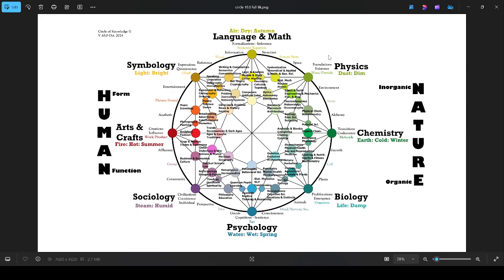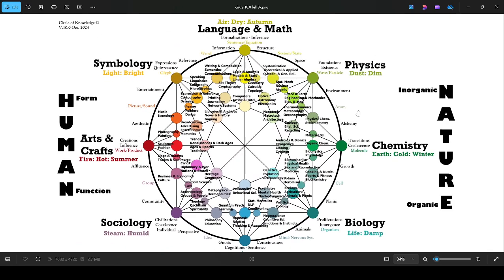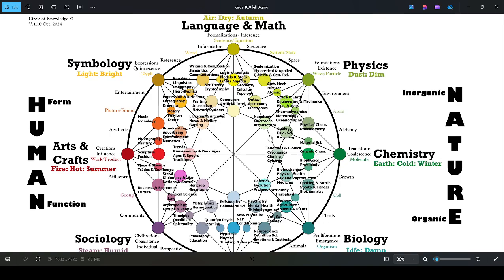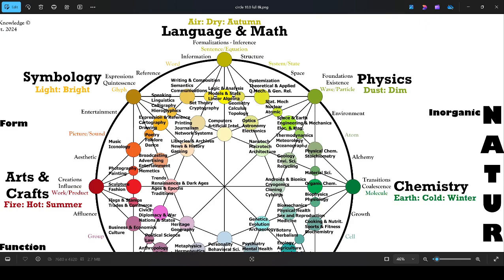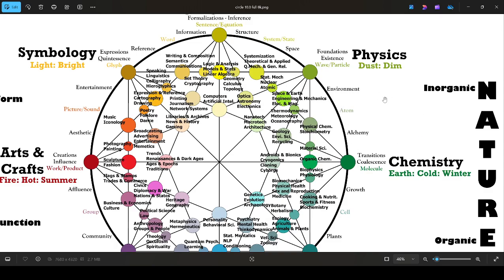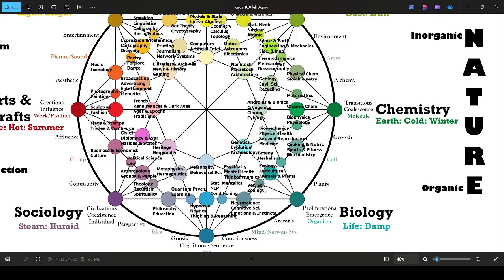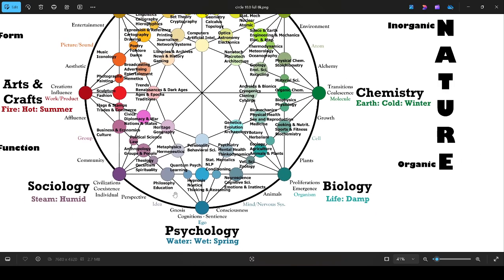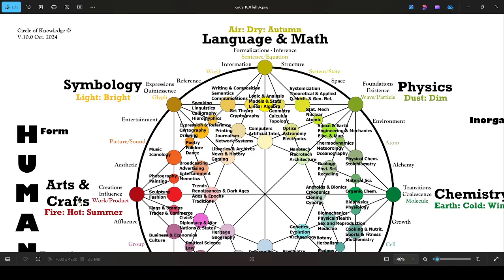Circle of Knowledge part 4 - A recap, Generalizations of the Pillars, and 1/8ths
A recap of the first 3 videos, followed by moving inward from the 8 pillar words, and more generalizations viewing the circle in 1/8ths.